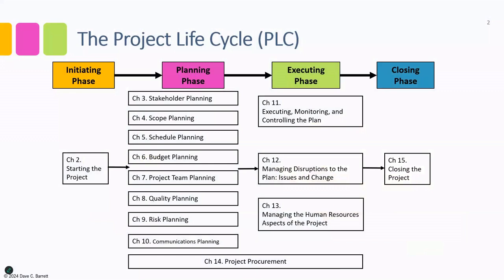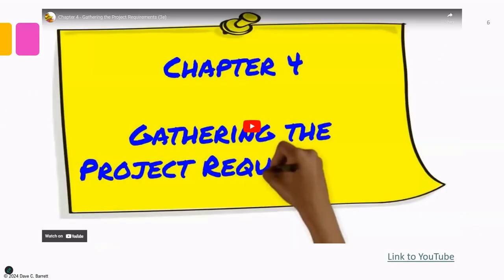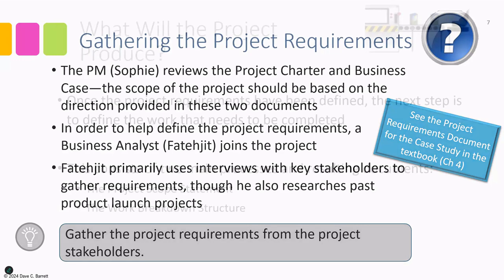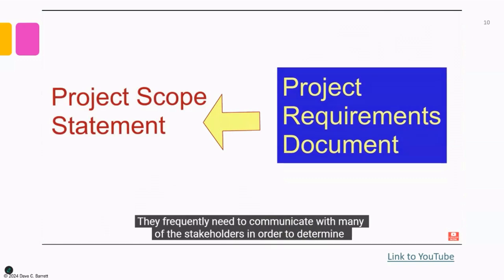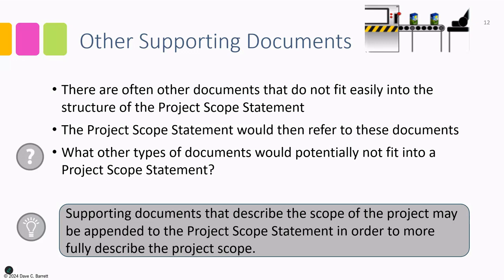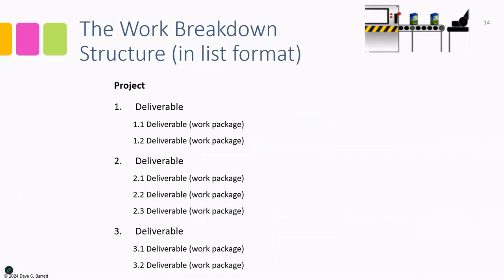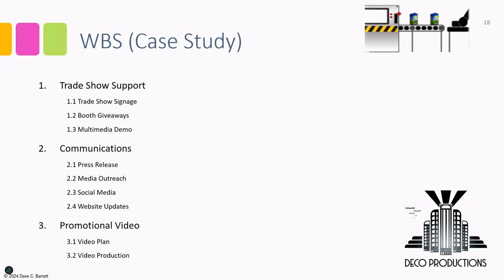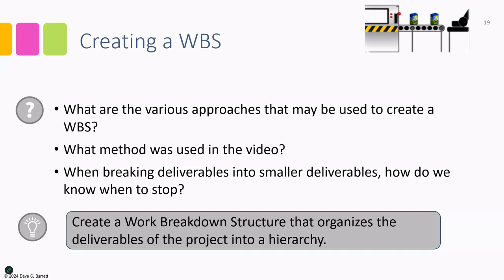Lecture 04 (3e): Scope Planning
This video provides a summary of the key project management activities that take place in order to effectively plan for the scope of a project.

This video provides summary of Chapter 4 from the book  Understanding Project Management - A Practical Guide, Third Edition by Dave C. Barrett.